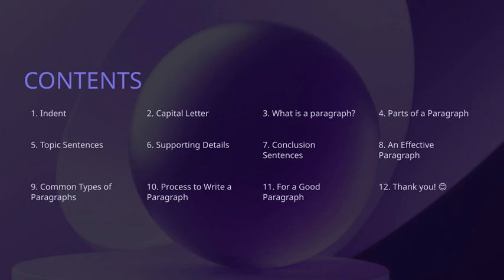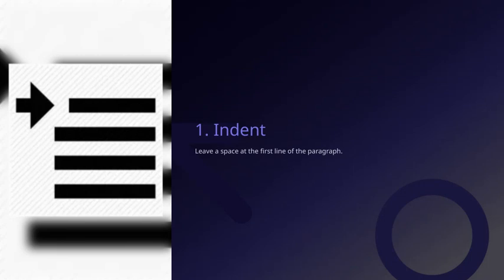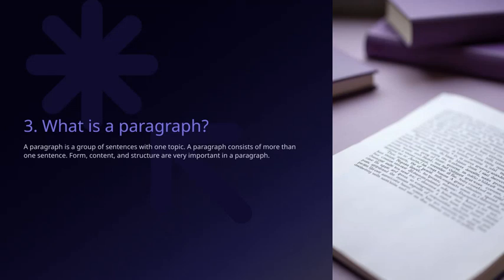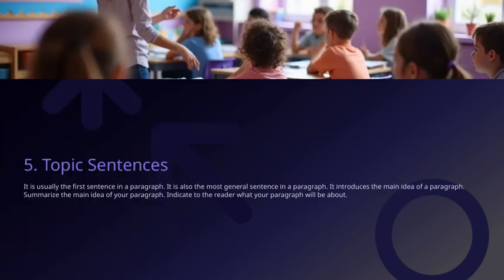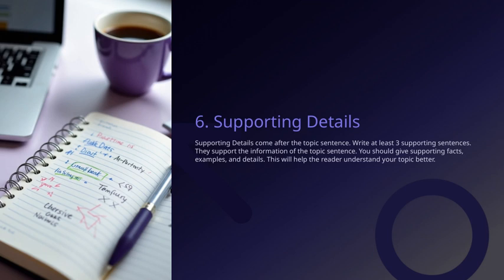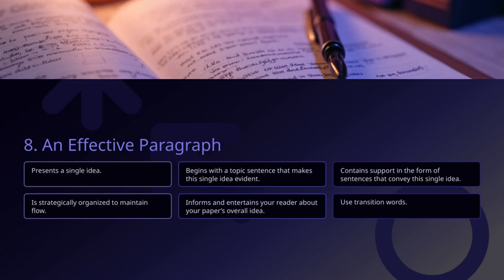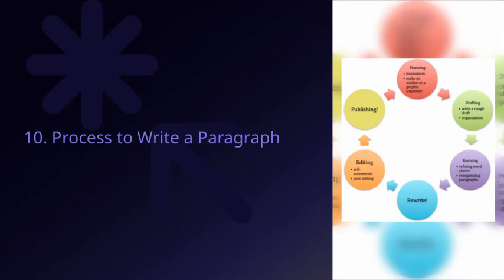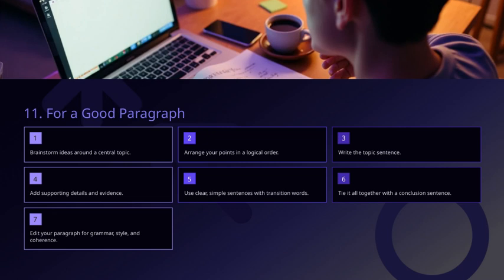Class 7 ENGLISH | Paragraph Writing | Complete Tutorial | ELCAAS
"In this video, we explain Paragraph Writing for Class 7 ENGLISH in a clear and easy-to-understand manner.